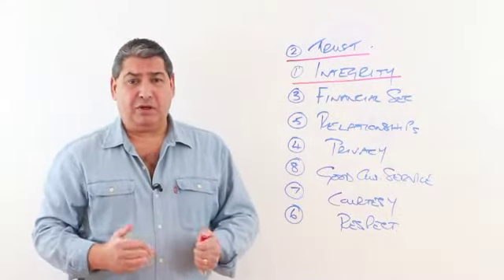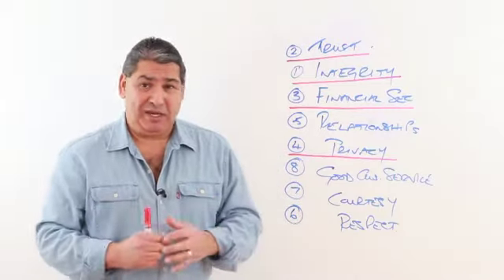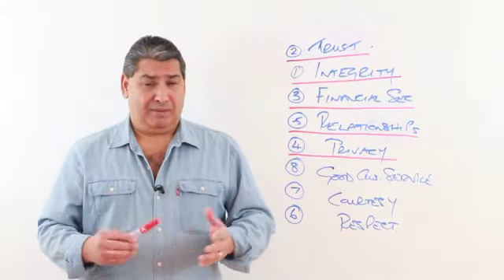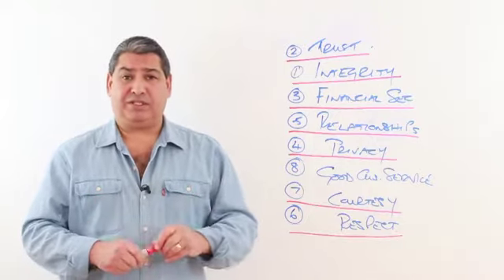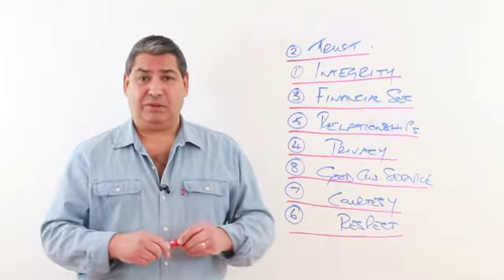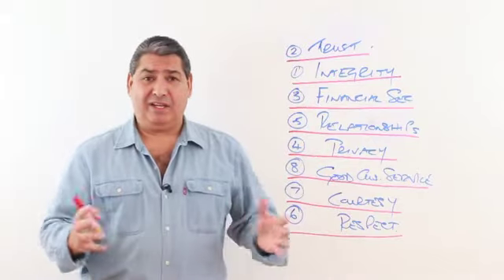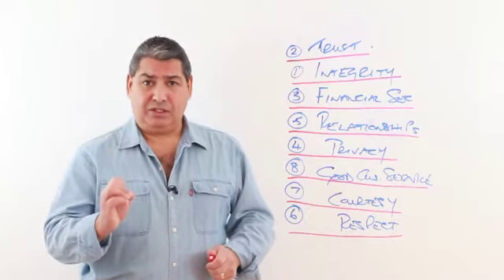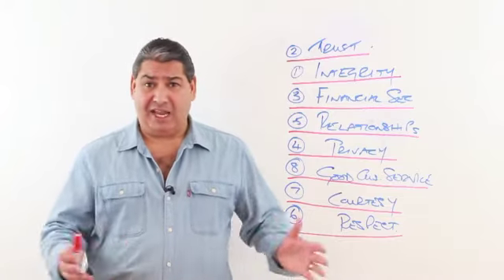Values Elicitation - Part 2